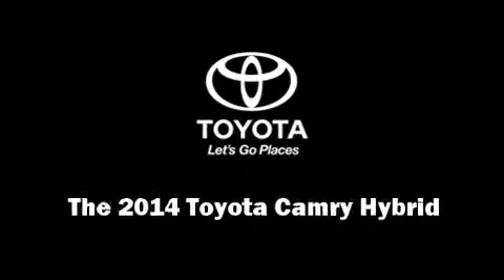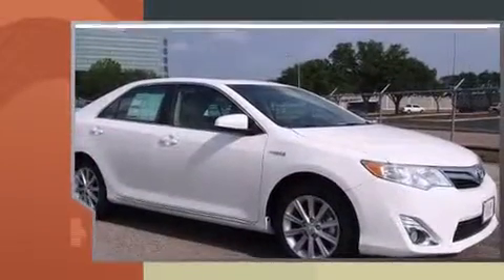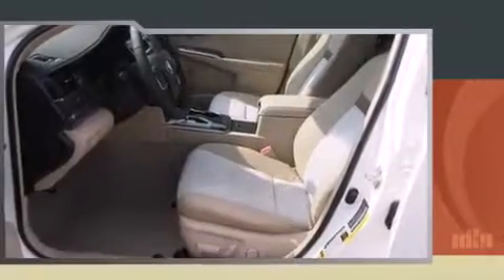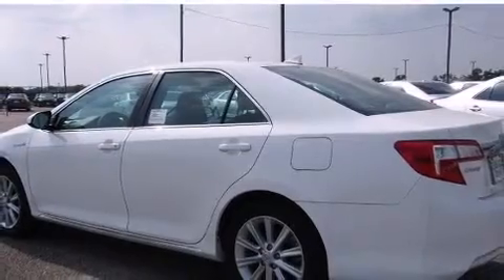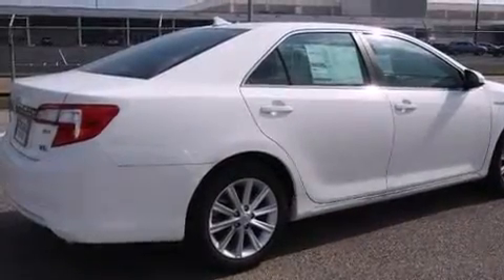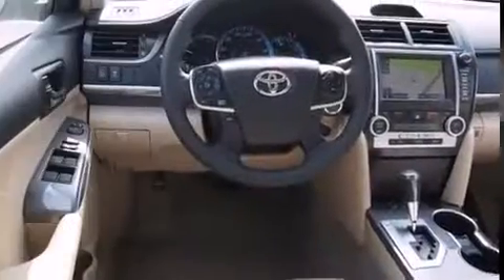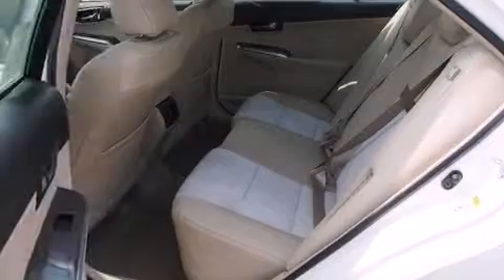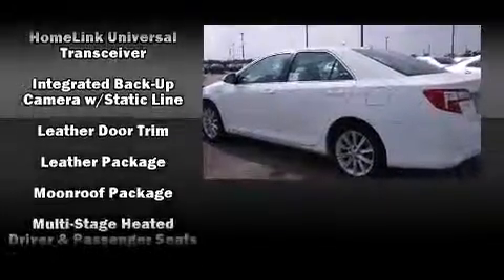2014 Toyota Camry Hybrid XLE in Houston, TX 77074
Introducing the 2014 Toyota Camry Hybrid. This 4 door, 5 passenger sedan leads among competitors in its segment. Smooth gearshifts are achieved thanks to the efficient 4 cylinder engine, and for added security, dynamic Stability Control supplements the drivetrain. A wealth of standard features means that you no longer have to sacrifice. Like heated seats, variably intermittent wipers, power front seats, an automatic dimming rear-view mirror, a blind spot monitoring system, remote keyless entry, cruise control, and much more. Features such as automatic climate control and leather upholstery prove that economical transportation does not need to be sparsely equipped. For drivers who enjoy the natural environment, a power moon roof allows an infusion of fresh air. Toyota also prioritized safety and security by including: head curtain airbags, front and rear SIDE impact airbags, traction control, ignition disabling, an emergency communication system, and 4 wheel disc brakes with ABS. Brake assist technology provides extra pressure when applying the brakes. Our sales reps are knowledgeable and professional. They'll work with you to find the right vehicle at a price you can afford. We are here to help you.